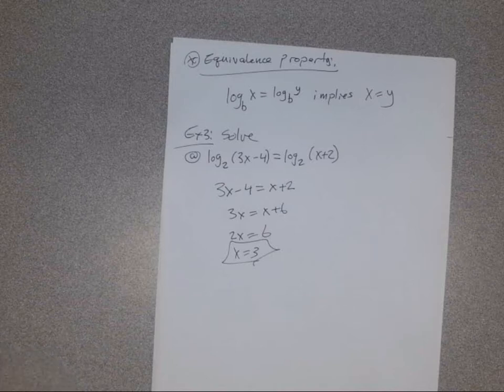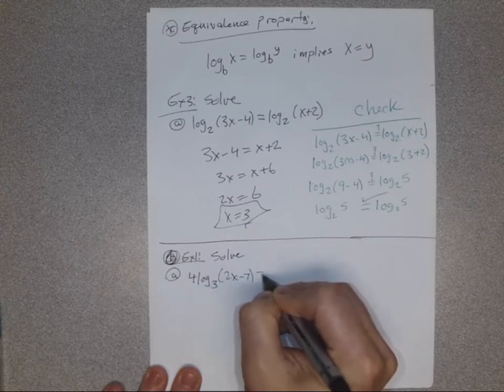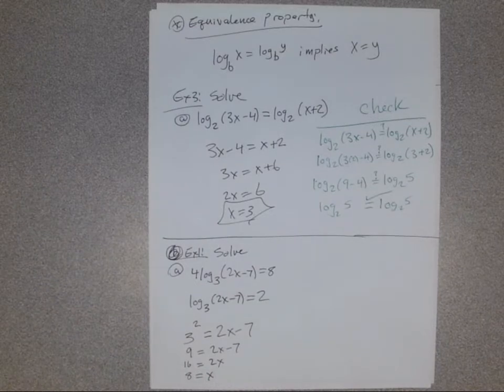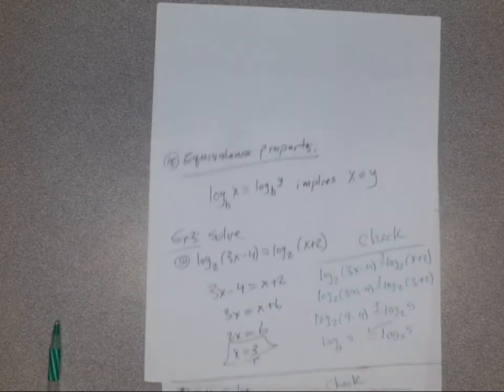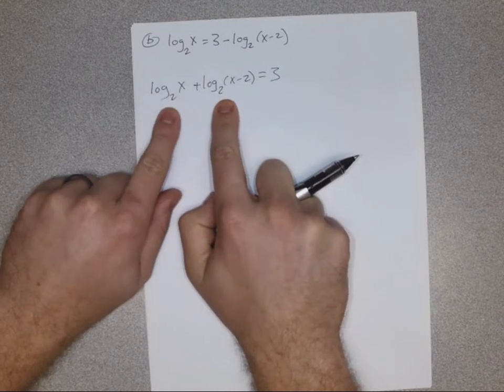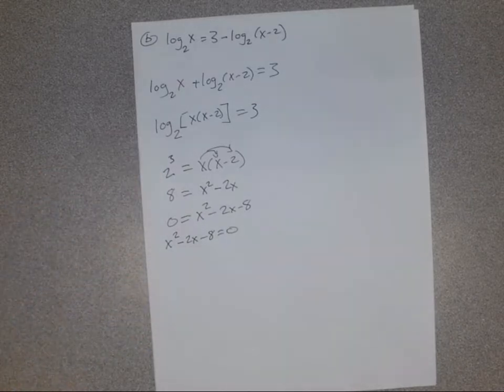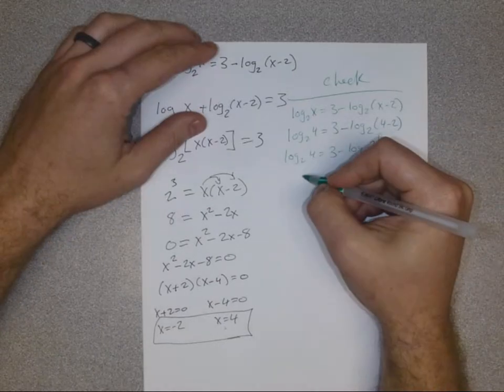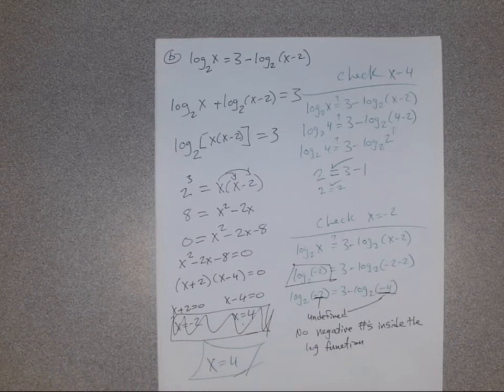Lecture 44 - Exponential and Logarithmic Equations (Part 3)